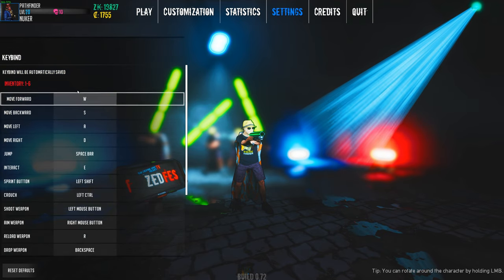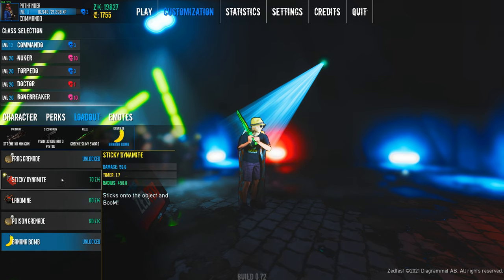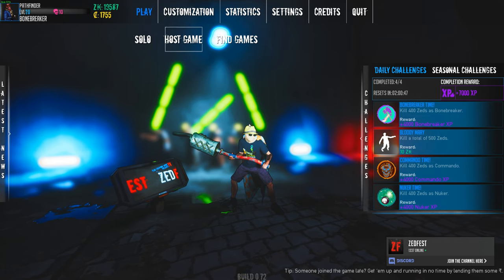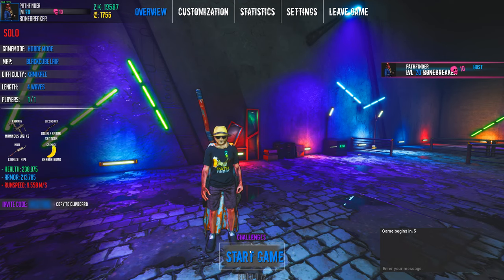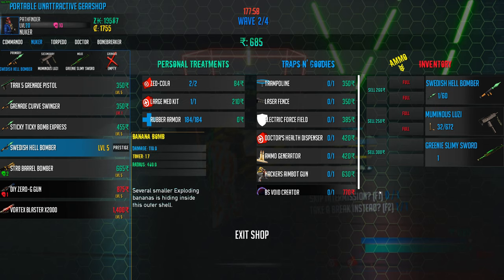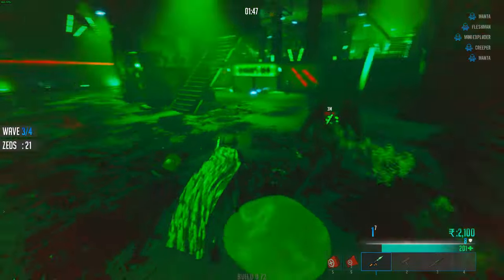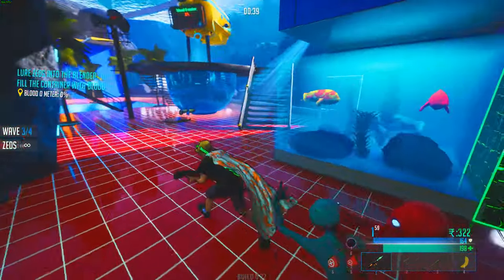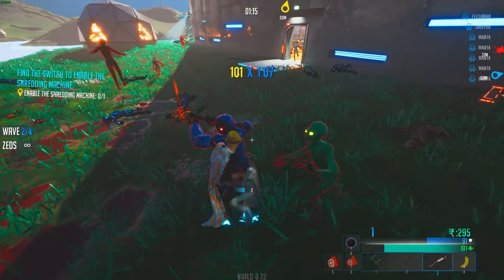ZedFest | USEFUL TIPS FOR PLAYING! - Helpful Tips To Get Started And Improve Game play!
0:00 - INTRO
0:21 - SETTINGS
2:44 - PERKS AND LOADOUTS
5:52  - DAILY AND SEASONAL OBJECTIVES
6:57  - MOVEMENT
9:23  - SHOPPING AT PUGS
10:50 - CAMERAS
11:20 - LEVEL UP YOUR WEAPONS
12:13 - TIPS AND TRICKS

Some stuff was pretty obvious, but maybe a new player can find something useful from it, hopefully :D
Do let me know if anything was helpful and hope you enjoyed!

SPECIAL THANKS TO:
- Kightdark (30$) LEGEND ++
- Nathaniel gulledge (30$) LEGEND ++
- Darklordgoro (25$) LEGEND +
- Shino (25$) LEGEND +
- Dylan Siffin (25$) LEGEND +
- Tom (20$) LEGEND
- Eduardo (20$) LEGEND
- DrQuantumBunneh (20$) LEGEND
- Ninnybottoms (20$) LEGEND
- Sheepbeater (20$) LEGEND
- Kuigi (20$) LEGEND
- BumbRush Gaming (20$) LEGEND
- Loris Hemlein (20$) LEGEND
- whistlz. (10.69$)
- DuckButt (10$)
- S O U N D W A V E (10$)
- Elilenk EdwardMMOs (10$)
- JakoboR (10$)
- Domingo (10$)
- Darceon (10$)
- Gruffy (10$)
- Johnathan Kraus (10$)
- salamiNzombie (10$)
- Twilight Researcher (10$)
- Quaylin Thompson (10$)
- Michael Lawrence (5.55$)
- Brandon Hernandez (5$)
- Bronwyn Adams (5$)
- Battery Flaccid (5$)
- Hugh Jass (5$)
- Vladimir Putin (5$)
- SchamRitzel (5$)
- Kilo X Silencer (5$)
- LordViperScorpion (5$)
- icaotyr (5$)
- Zack Duncan (5$)
- Arkayer (5$)
 -Black Dragon(5$)
- Moose (5$)
- LeaderSlayer (5$)
- Soulonoscopy (5$)
- Yemu The Folf (5$)
- Uncle Vinnie (5$)
- (oF coUrSe (5$)
- DarkWestern (4.20$)
- Matthew Walters (2.69$)
- Diminished Triad (2$)
- Michael Geary (2$)
- Daniel Griner (1$)
- Natsuki-SY (1$)
- Crosshairs (1$)
- vapidxceans (1$)
- Nicholas Kong (1$)
- Genital Disorder (1$)
- Dmitry Kuznetsov (1$)
- Wrathful Black (1$)
- Ihsan Hardjadi Kesumah (1$)
- Mai_Natsume (1$)
 - Tom T (1$)
- p44eet (1$)
- johnbhoy (1$)
- Aidan Williams (1$)
- Miki123p (1$)
- TheRealXanHector (1$)
- adam boey (1$)
- Shado47 (1$)
- Chris_Crash3525 (1$)
- Zettai90 (1$)
- Miikkael_ (1$)
- Henry Bellinger (1$)